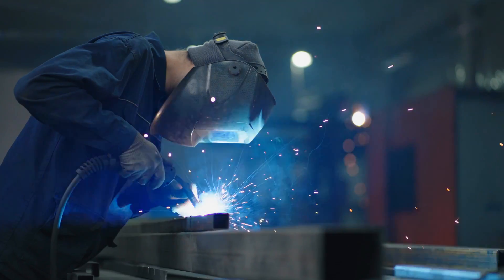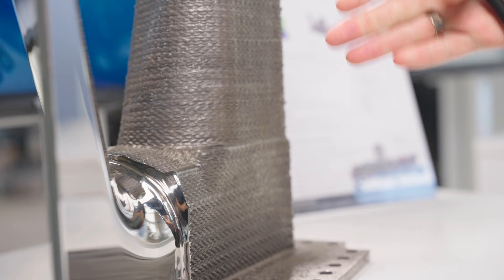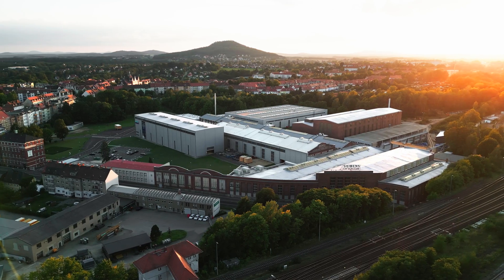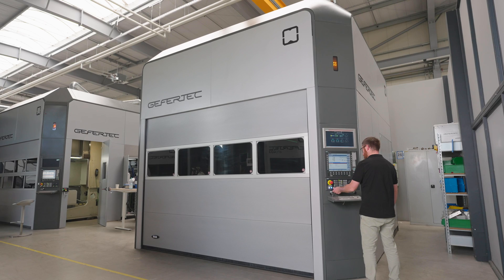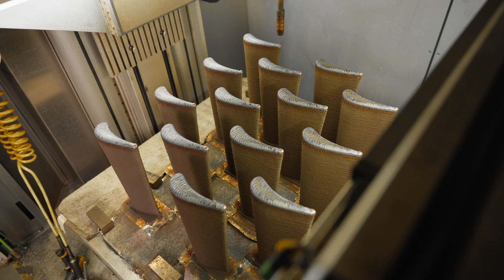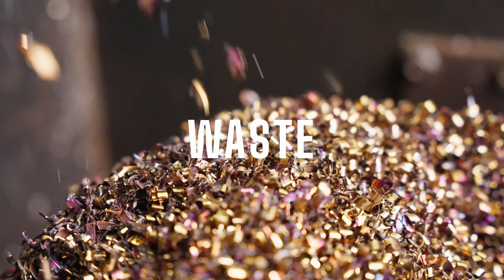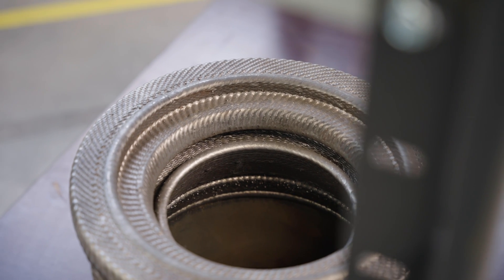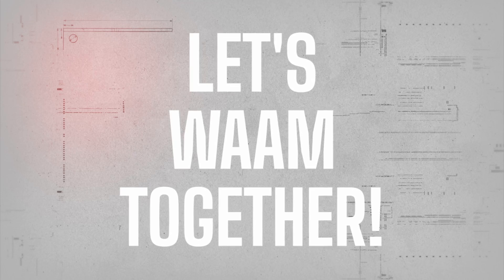GEFERTEC - 1000 Good Reasons for WAAM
Explore the WAAM technology and its advantages in transforming the manufacturing landscape. We will give you many good reasons for choosing WAAM (Wire Arc Additive Manufacturing). Here are some of the highlights:

1. Reduction of Manufacturing Time
Our WAAM technology drastically reduced the manufacturing time, optimizing the production process ensured the availability of this critical components for ICE trains. We reduced the manufactruing time from 10 to 4 months.

2. Small Units, Big Impact
WAAM allows the creation of small, intricate units with precision.

3. Fast and Flexible Procurement
Explore the flexibility of WAAM in providing near-net shape blanks as needed, ensuring a fast and adaptable procurement process for spare parts. This enables you to be independent of supply chains.

GEFERTEC GmbH
Schwarze-Pumpe-Weg 16
12681 Berlin
GERMANY